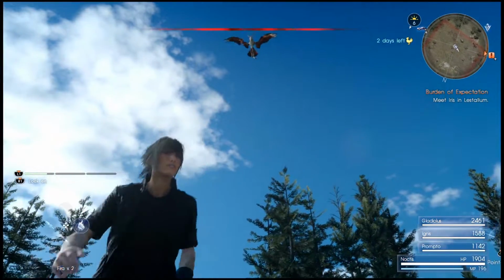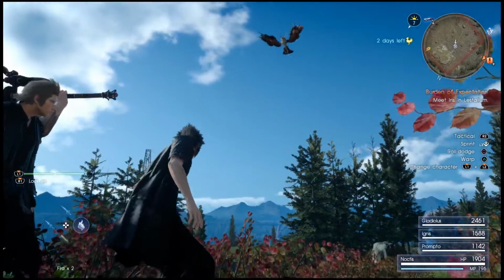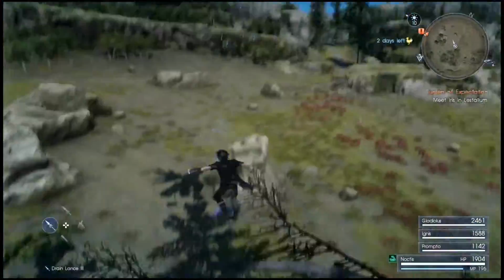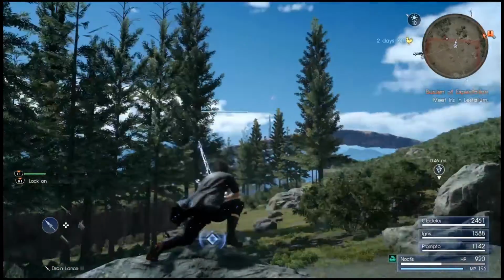Final Fantasy XV - Griffon Tree Glitch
This is a video showing an odd glitch that occurred upon discovering a Griffon. I do not know if this glitch reproduceable but, if it is, it could be used to power level early on. Either way it is an interesting glitch ...